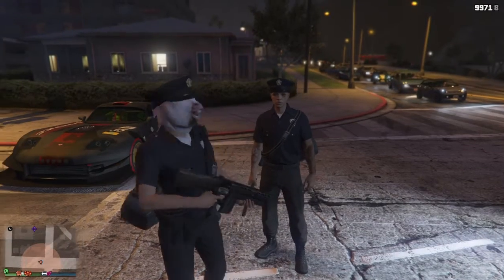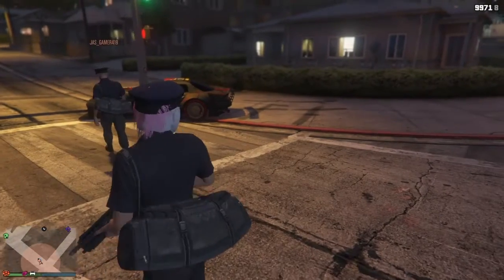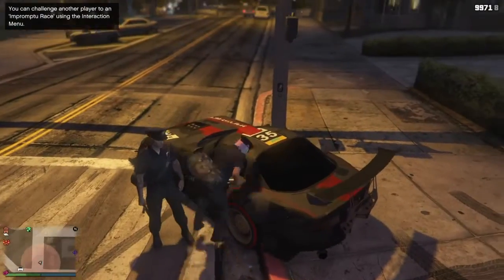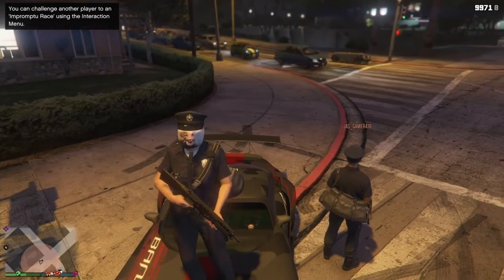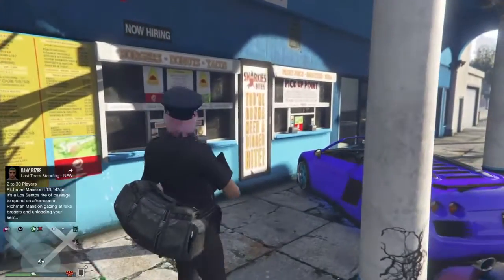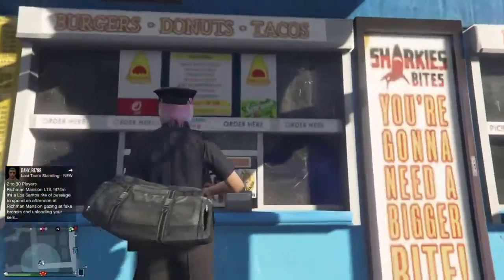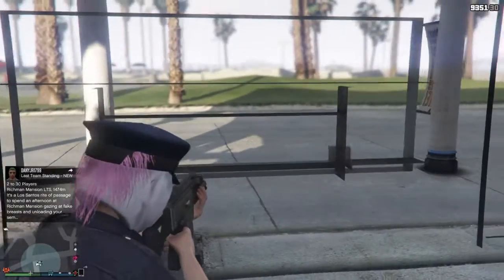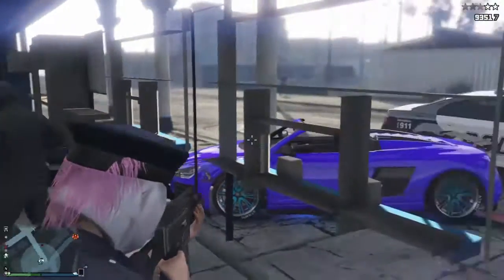NEW GTA ONLINE GLITCHES